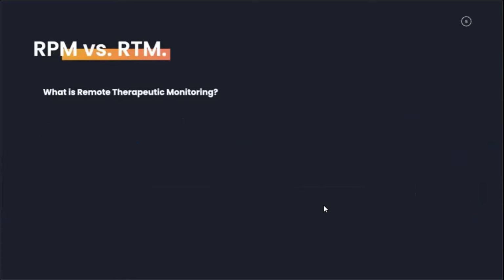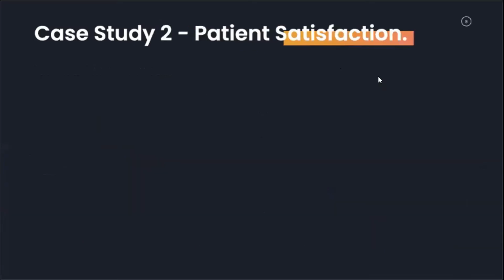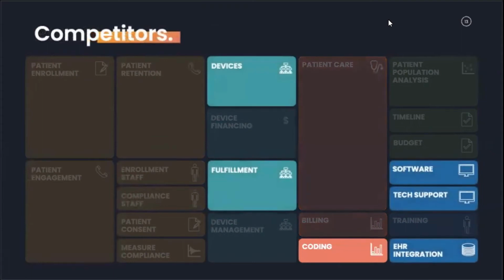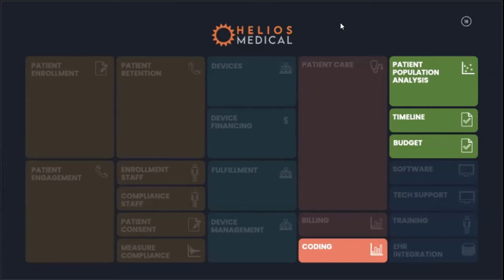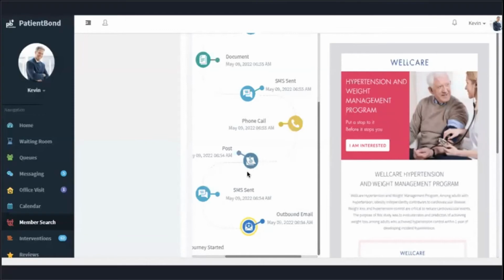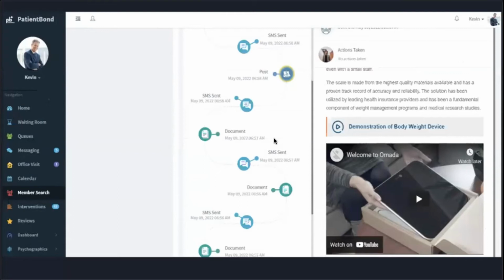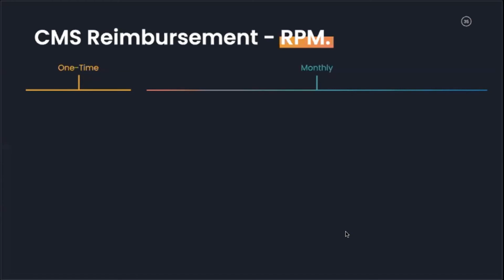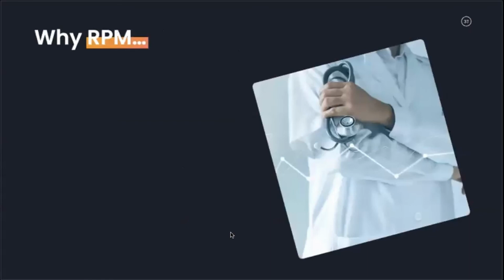Get started with Remote Patient Monitoring (without Disrupting Your Business or Adding to Your Team)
Remote Patient Monitoring (RPM) has gained a lot of momentum over the past two years. Much of the increase in the adoption of RPM is due to: ✅ new CPT codes added by CMS and
✅ the explosion of remote healthcare services was in part sparked by COVID-19.

Because of the growth and increased awareness of RPM with providers, many providers have started to ask, “Should I implement RPM in my practice?”

The short answer is, “absolutely”. RPM helps providers deliver better patient care with high patient satisfaction while increasing revenue. It sounds like a win-win-win. So, what is the catch?

When you start digging into the details of implementing an effective and successful RPM program, the choice of whether to implement RPM becomes murky.

Watch this video to see how Helios Medical can provide a simple, custom RPM solution that fits the specific needs of your practice with a solution that minimizes the demands on your existing team and costs nothing upfront.

ℹ️ ABOUT CharmHealth ℹ️ 👉 CharmHealth is a cloud-based ElectronicHealthRecords​, Telehealth​, PracticeManagement​ and Medical Billing solution that helps healthcare organizations ranging from large multi-speciality groups to small independent medical offices function efficiently.👉 To that effect, CharmHealth’s pricing is simple, unique and helps practices budget and manage the cost of software acquisition.

Charm's award-winning API platform integrates with a range of third party healthcare solutions, offering additional functionality to our users.CharmHealth

🎗CharmCares - Health Technology for Social Impact - a tech platform sponsored and established by CharmHealth to enable enhanced quality of life, and to mitigate access inequalities through healthcare technology.

💽 CharmHealth Innovation Challenge is a recurring competition and a platform for innovators, entrepreneurs and philanthropists in the digitalhealth space to present their ideas, research and innovative health solutions.